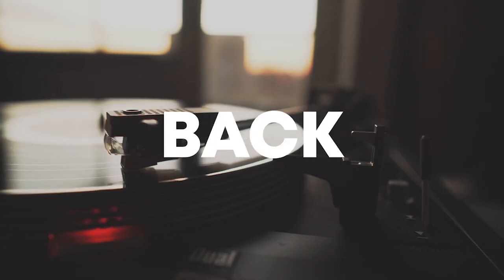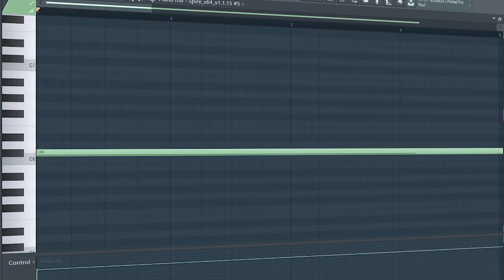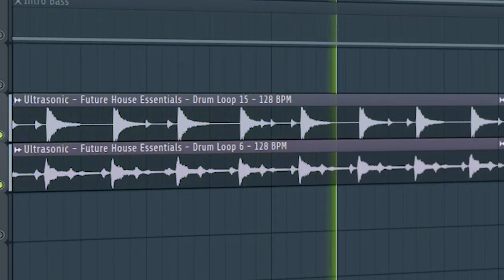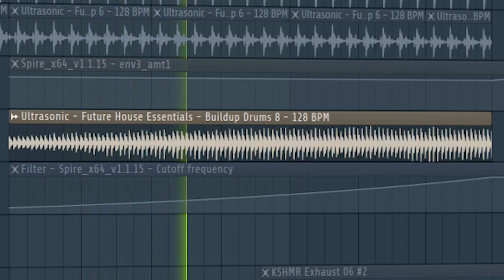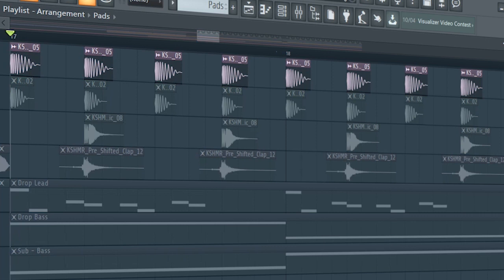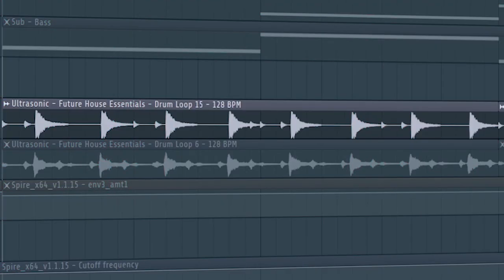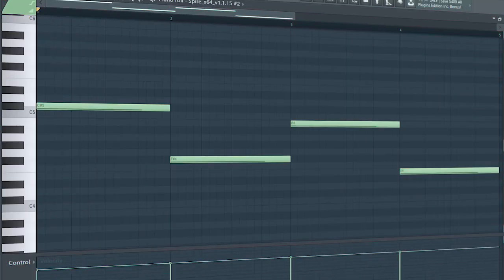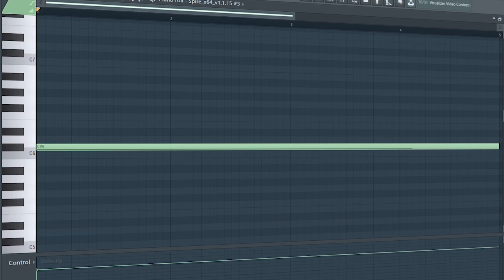How To Make Music Like Vintage Culture - FL Studio Tutorial (+FREE FLP)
"How To Make Music Like Vintage Culture - FL Studio Tutorial"
In this tutorial, I will show you how to make a track like Vintage Culture.

Plugins used in this video:
Spire
Kickstart
LittleAlterBoy